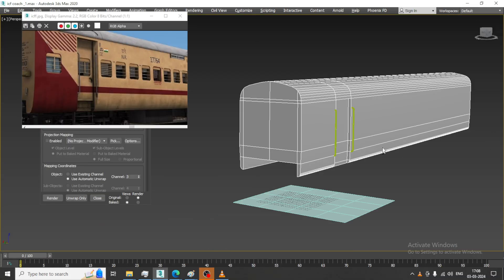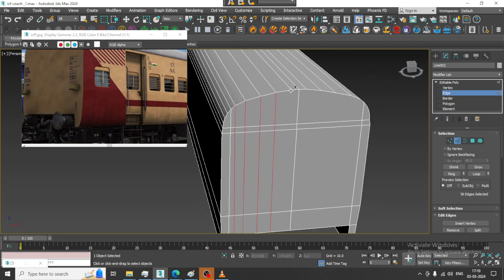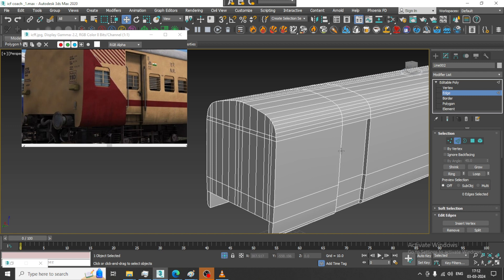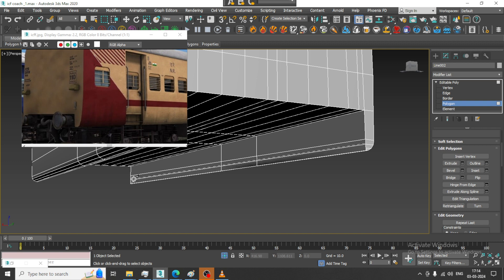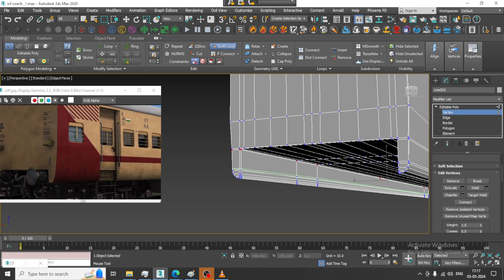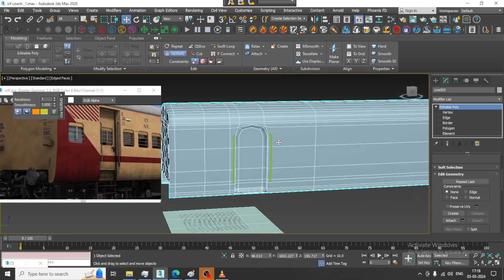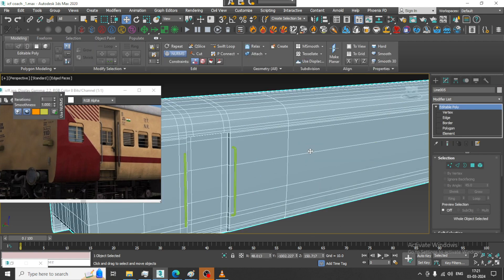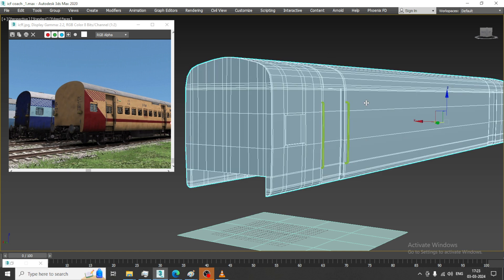3D Modeling in 3dsmax | How to Model an ICF Passenger Coach ( Part 2)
In this comprehensive tutorial, we are excited to present to you our step-by-step guide on mastering 3D modeling by creating a magnificent ICF Railway Coach. Whether you are a beginner or have some prior experience in 3D modeling.

Working with Poly & Spline Modeling